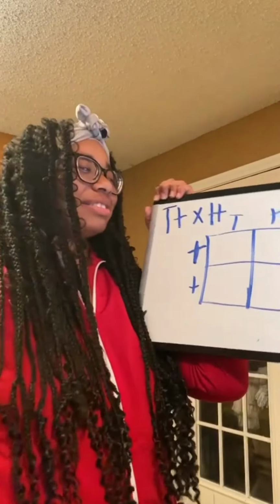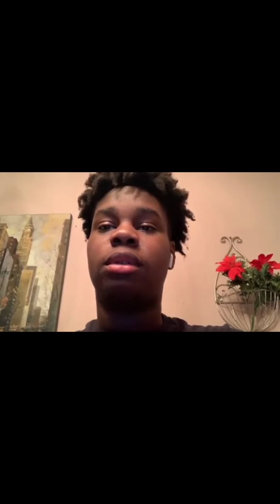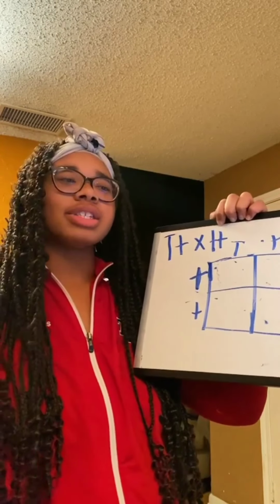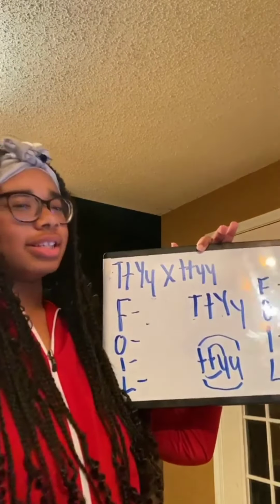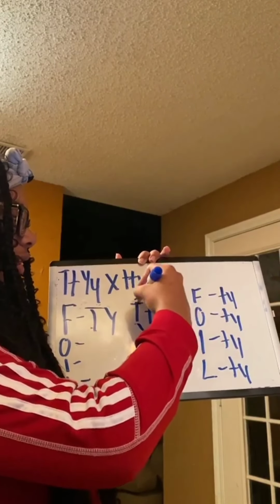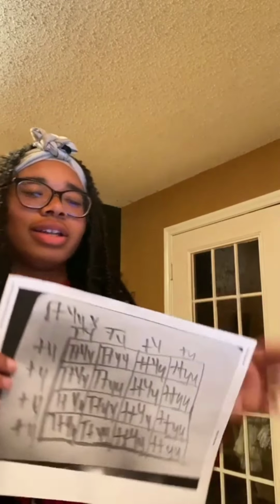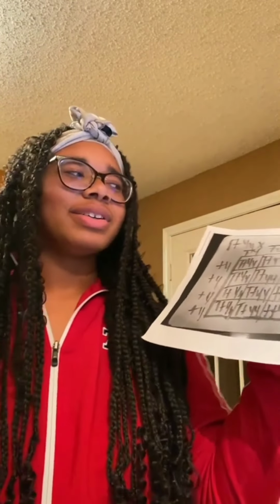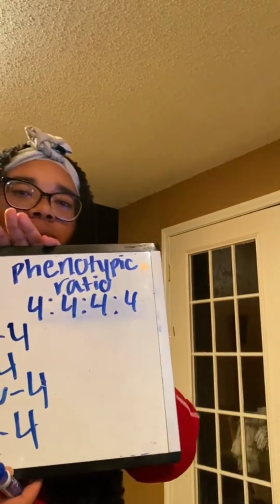MONOHYBRID AND DIHYBRID CROSS LESSON